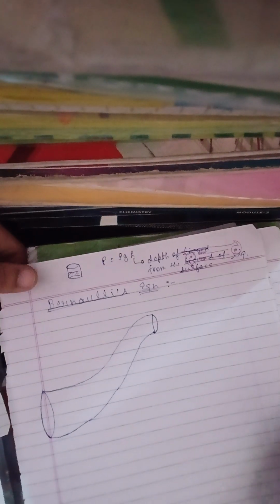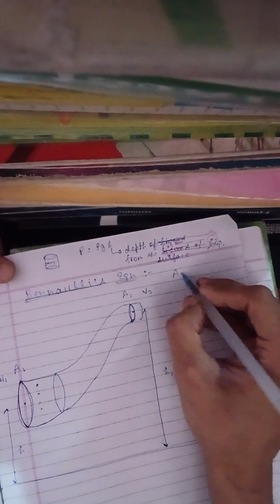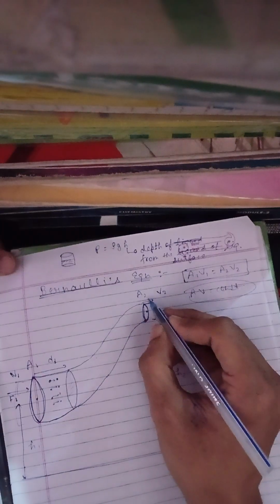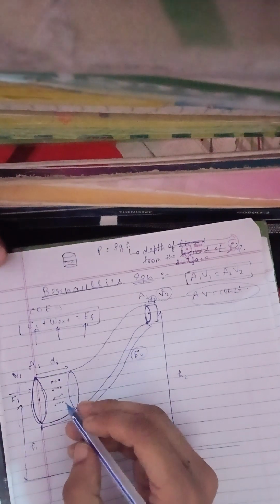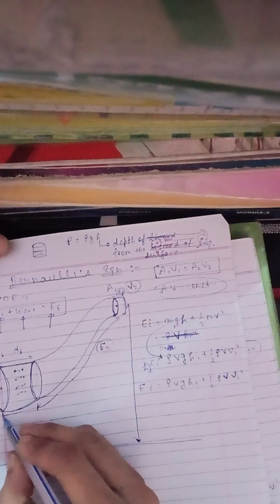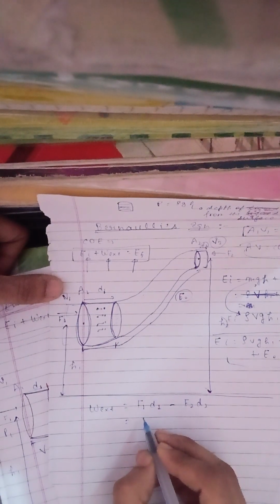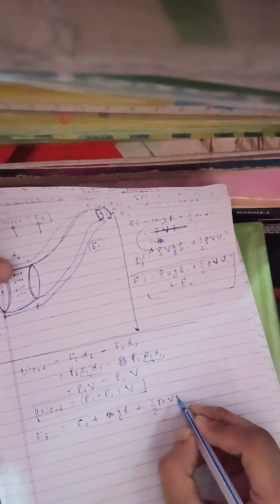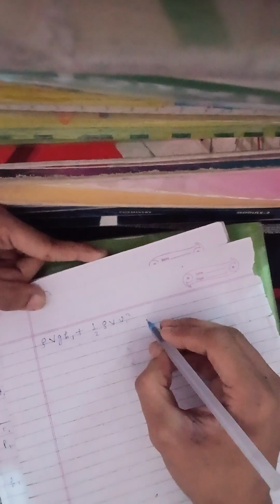Bernaulli's Equation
Bernaulli's Theorem